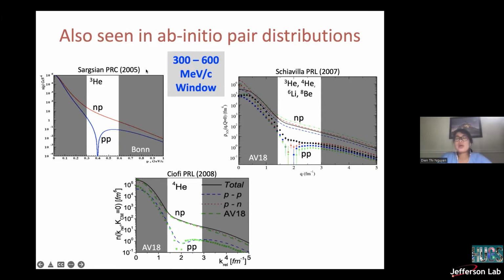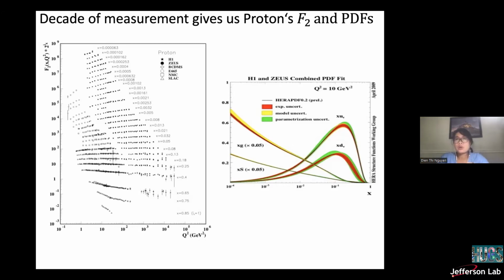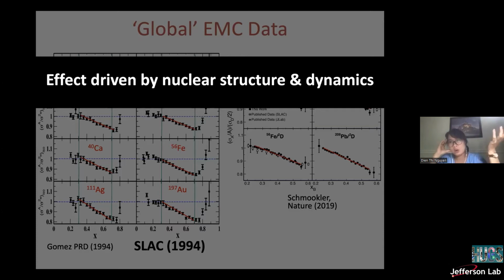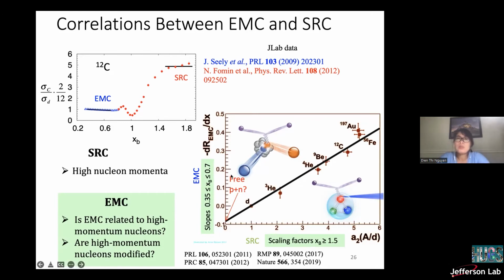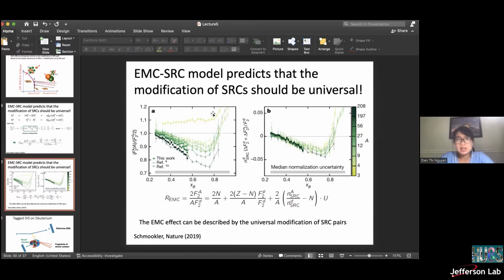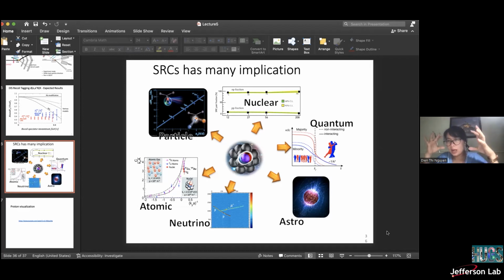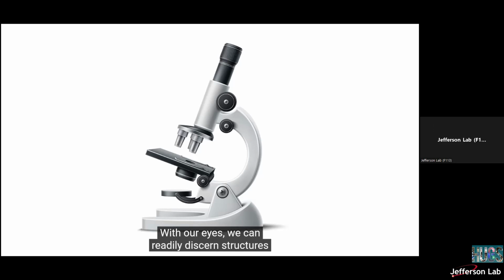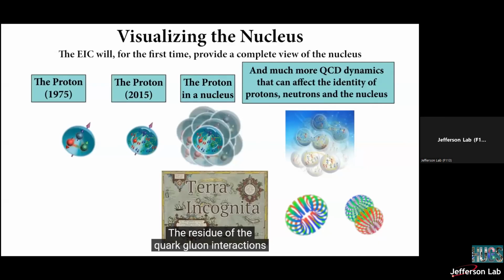Short Range Structure of Nuclei Part 5 (Dien Nguyen)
Dien Nguyen gives lecture 5 of 5 on the Short Range Structure of Nuclei during HUGS 2022 at Jefferson Lab.